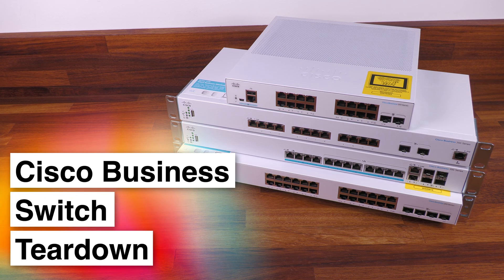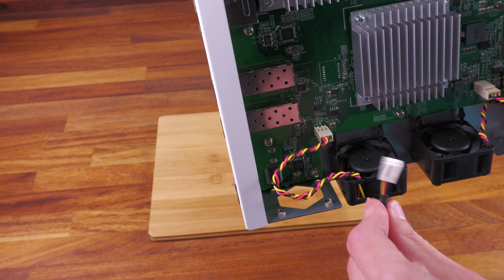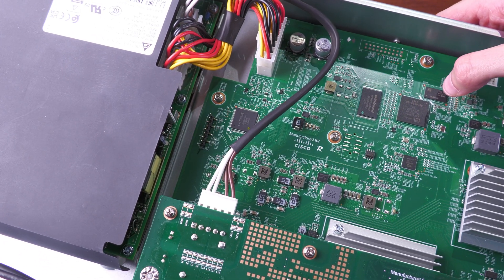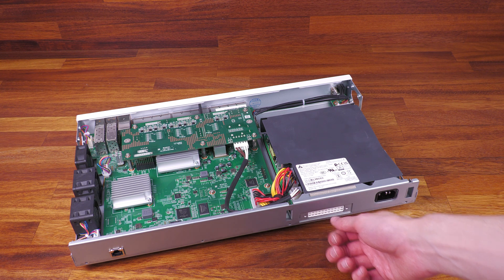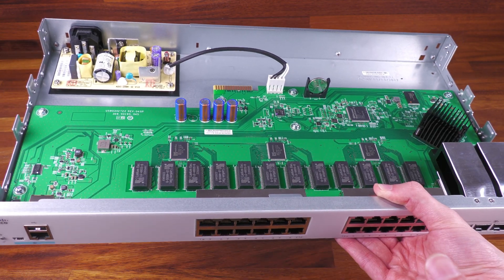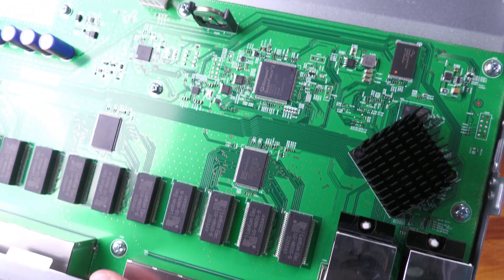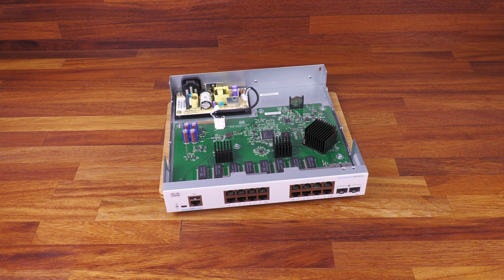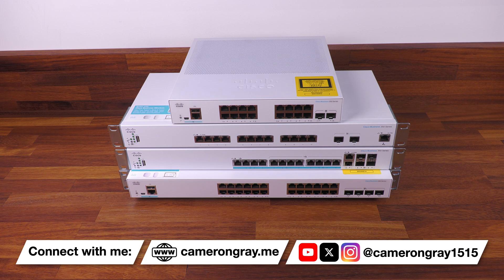Extra Video - Taking a look inside my new Cisco Business Switches!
In this quick extra video, we take a look inside my new Cisco Business network switches to see what they contain.  We also make a couple of interesting observations that point towards parts reuse between various switch models.

Chapters:
00:00 - Introduction
01:05 - CBS350-12XT
03:14 - CBS350-12NP-4X
07:33 - CBS250-24T-4X
12:20 - CBS250-16T-2G
13:21 - Conclusion